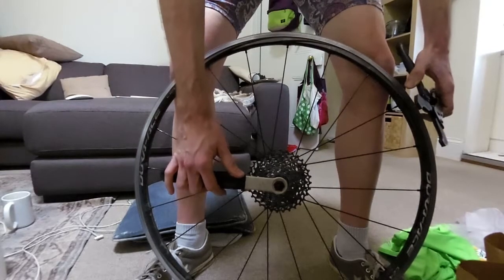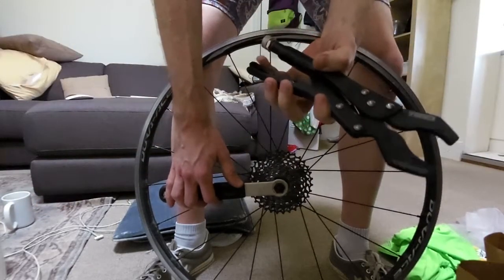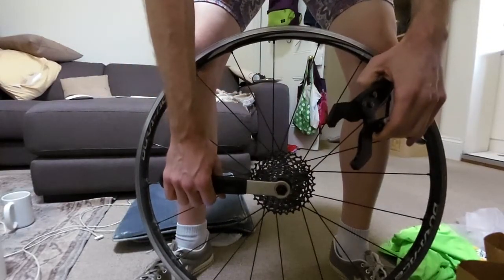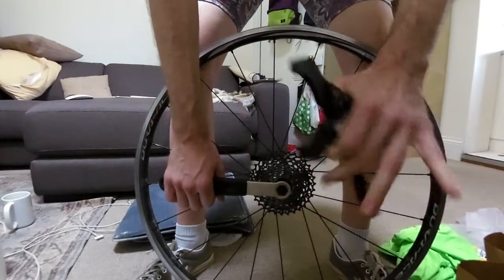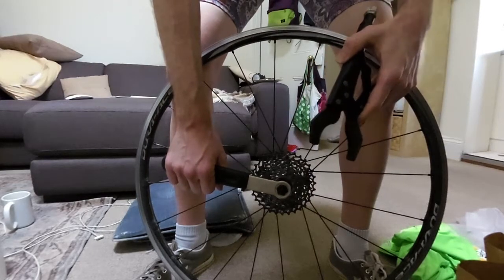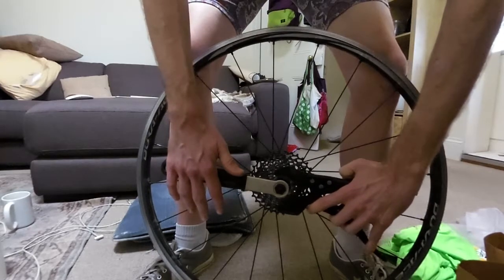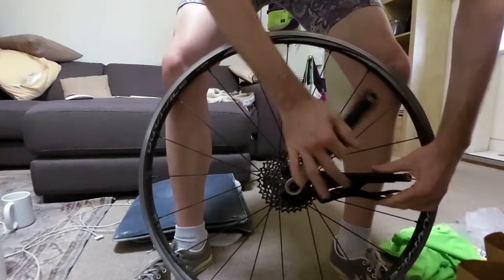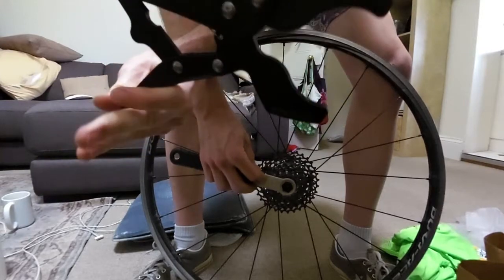Pedros Vise chainwhip review by a chicken armed cyclist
Check out my gear review where I show you how great the Pedros Vise chainwhip is! Even my scrawny arms can handle cassette removal with this thing!